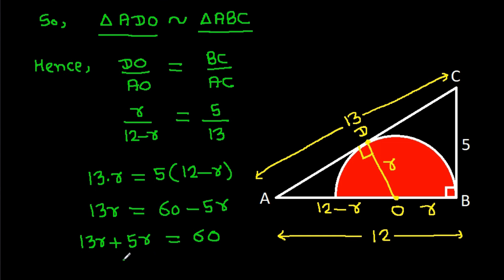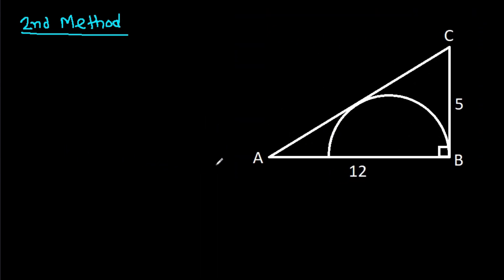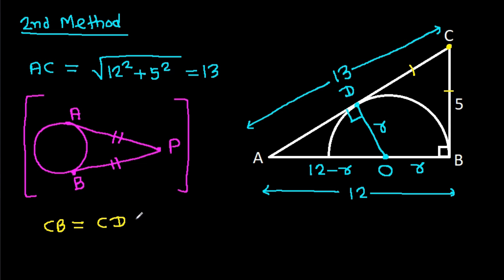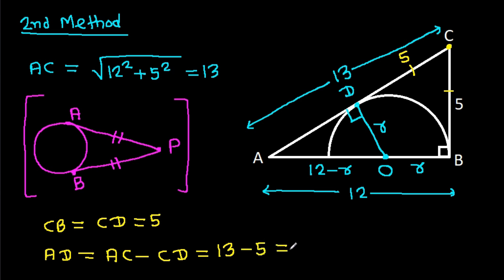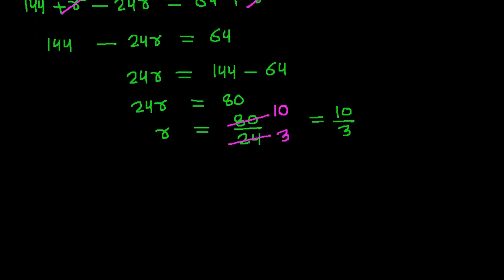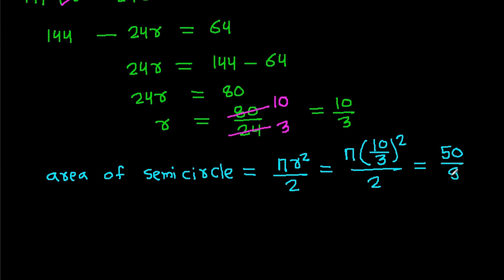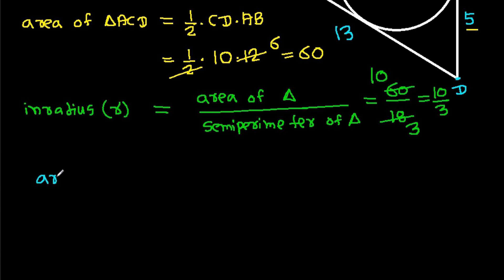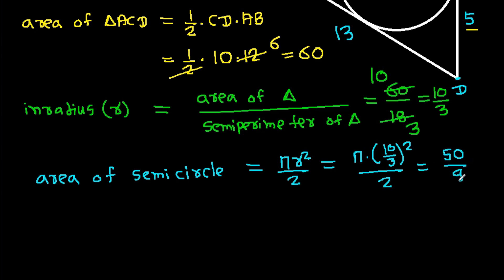How to find area of semicircle | Nice Geometry Problem | 4 Different Methods to Solve